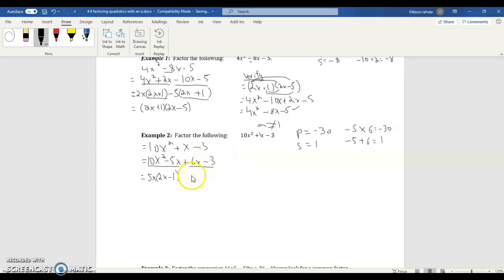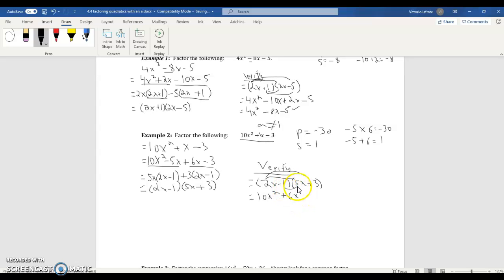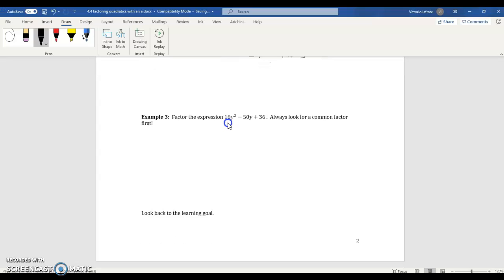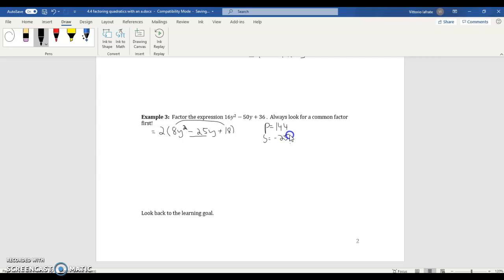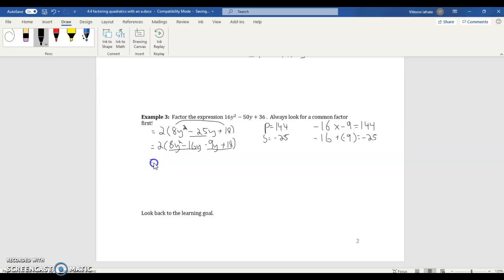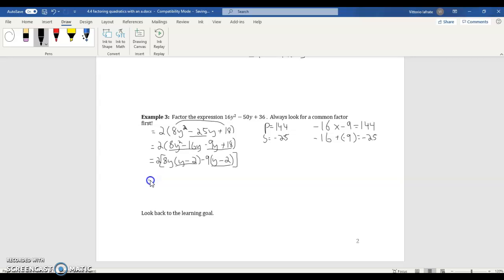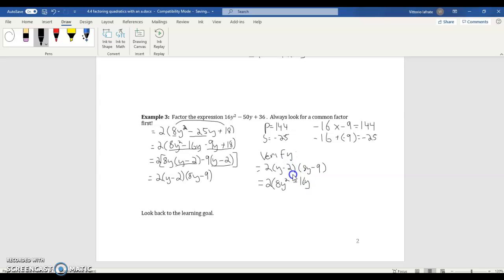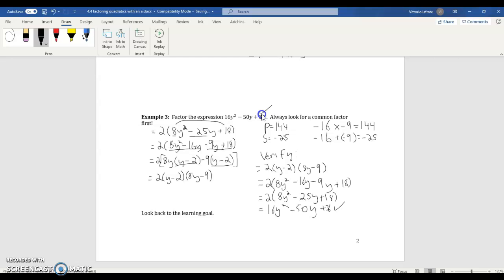Lesson 4.4 Part 2 (10 math)